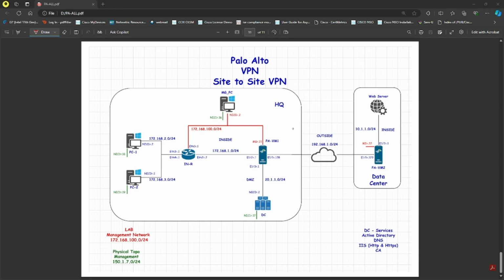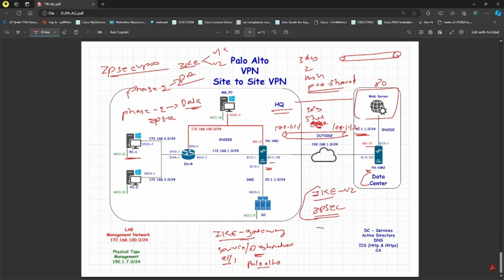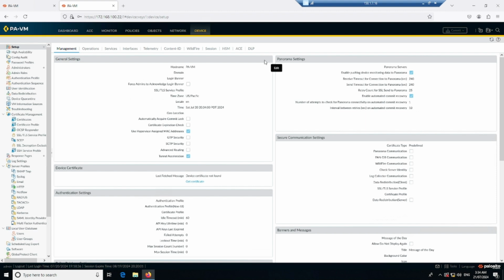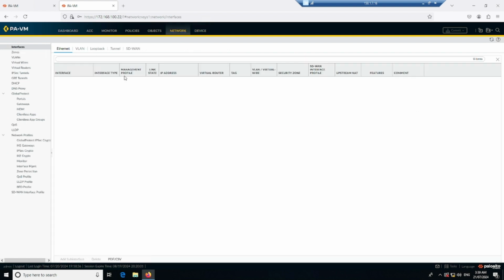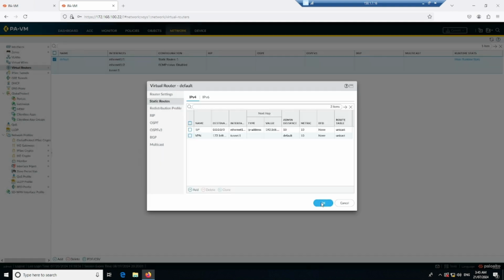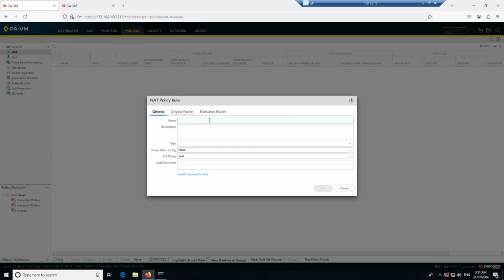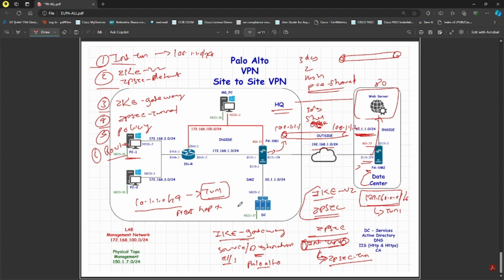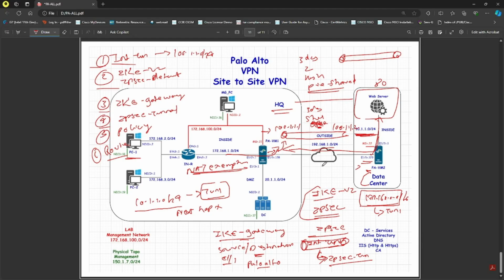036 VPN site to site